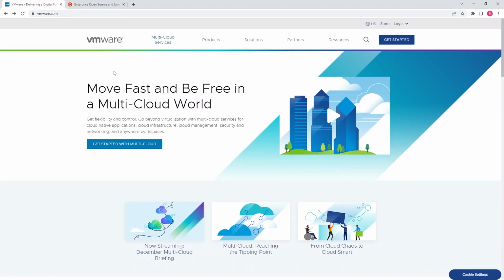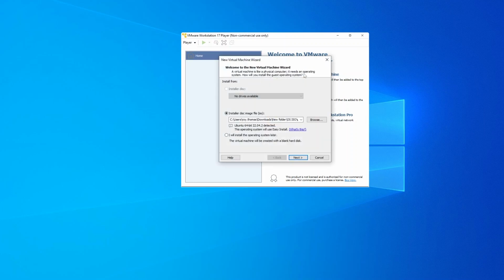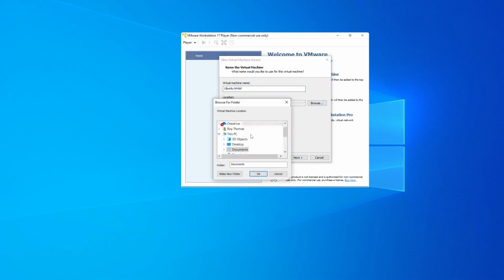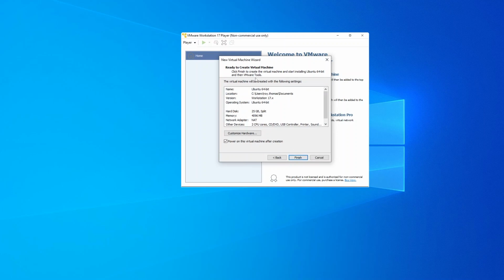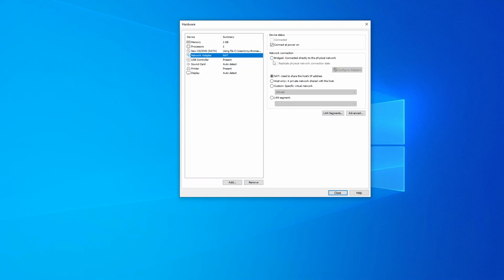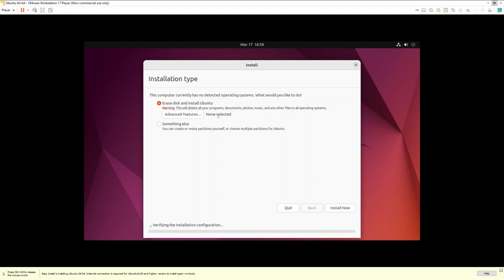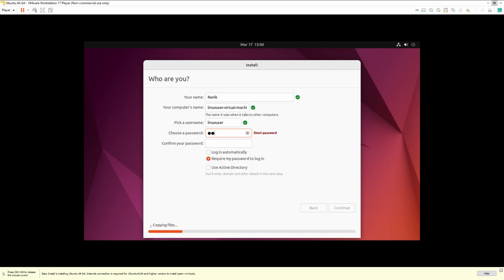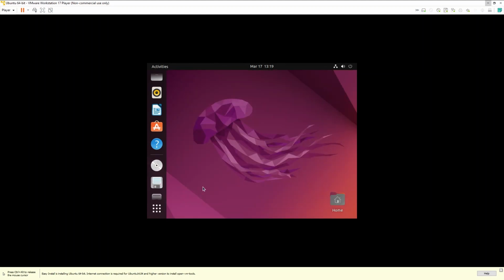Installing Ubuntu in Vmware Workstation Player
This video will demonstrate how to create a new virtual machine in VMware Workstation Player with the Ubuntu operating system.